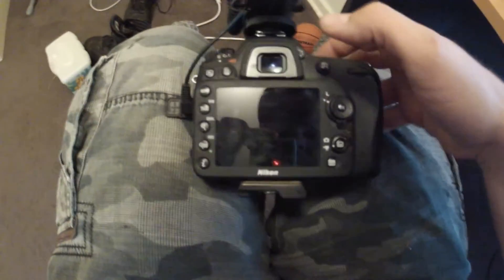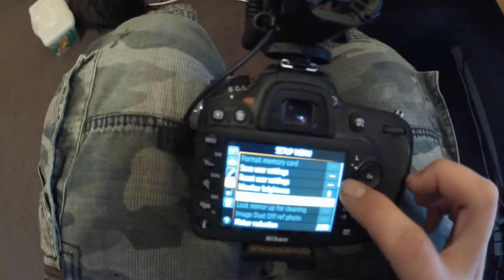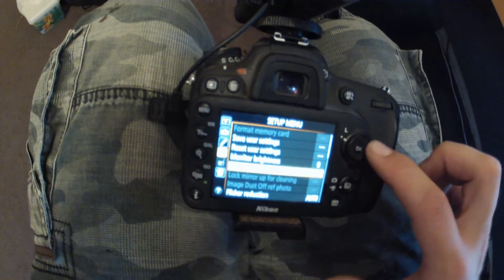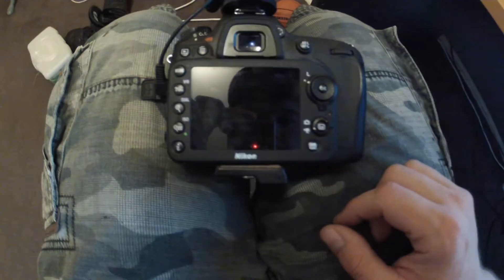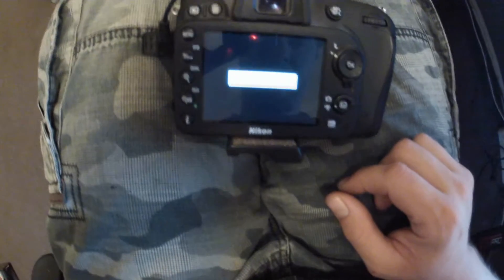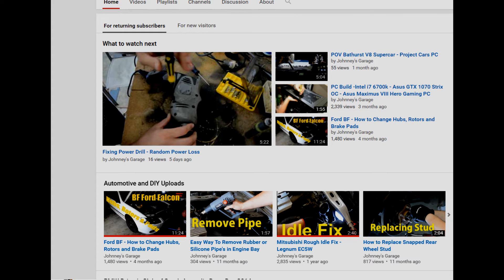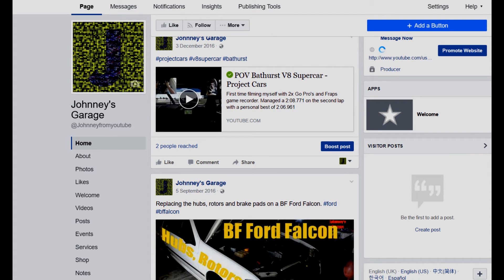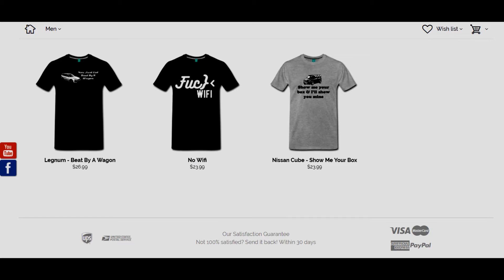DSLR Fix - Clearing Stuck Pixels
Removing blue, green and red pixels from my Nikon D7100.
May not work with all DSLR's.